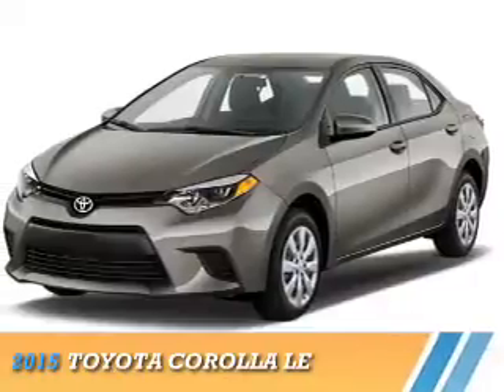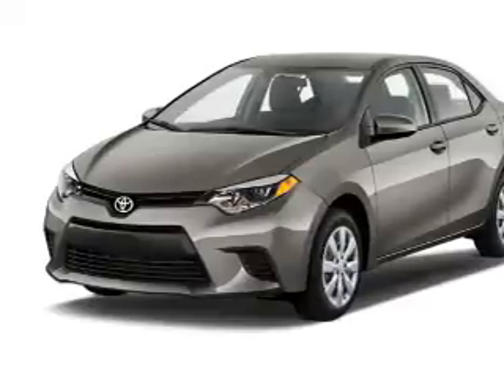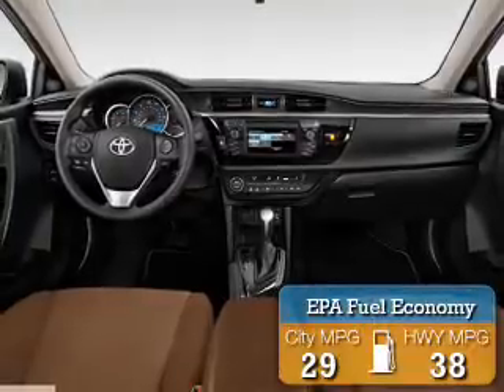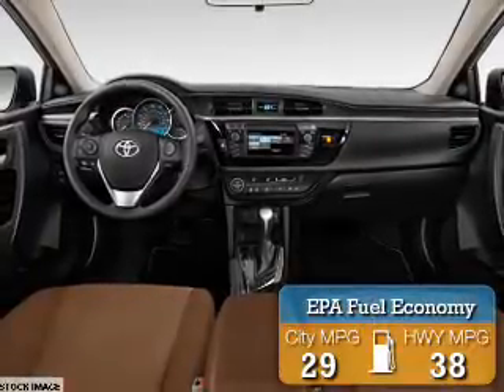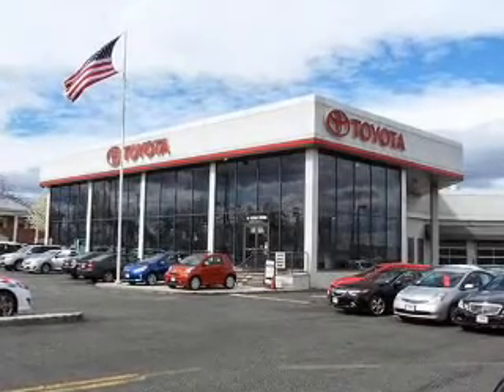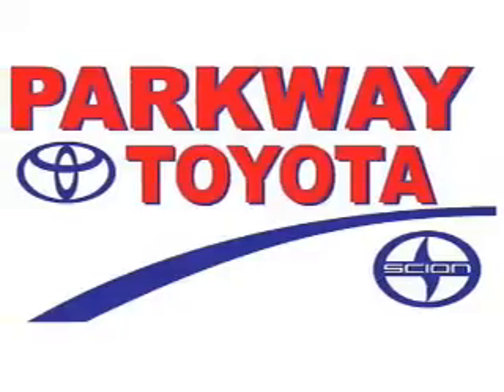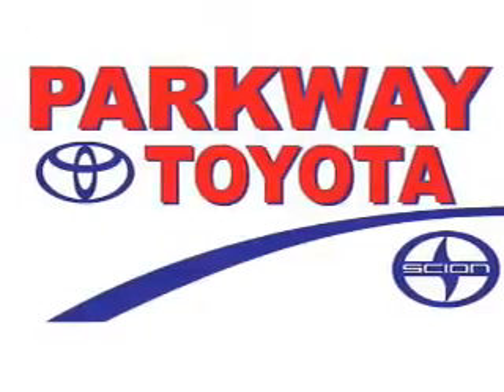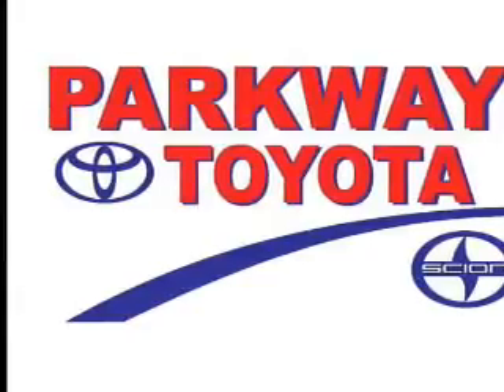2015 Toyota Corolla 67378 - Englewood Cliffs NJ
Year: 2015
Make: Toyota
Model: Corolla
Trim: LE
Engine: 1.8 liter 4 cylinder FWD
Transmission: Automatic CVT
Color:
Mileage: 0
Address:
VIN:2T1BURHE8FC357233